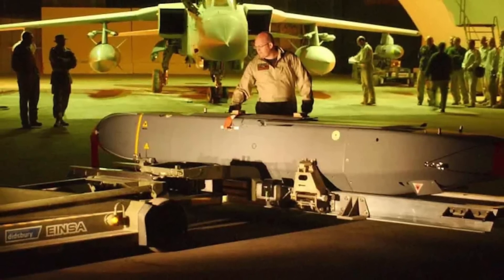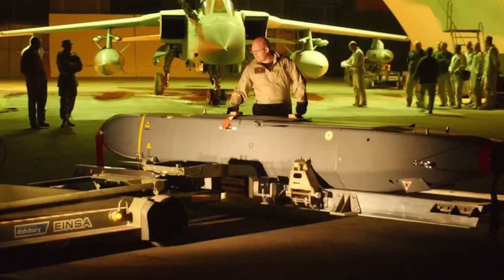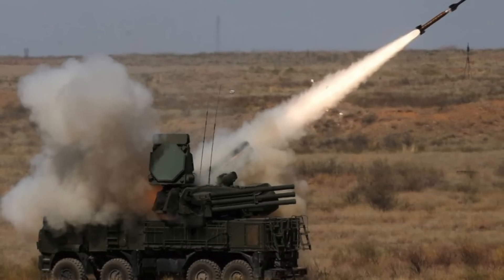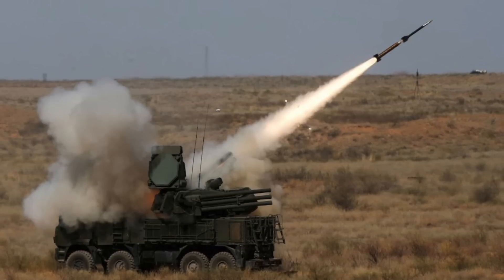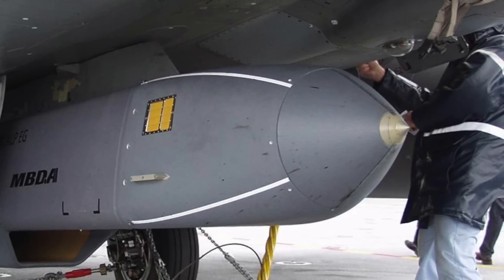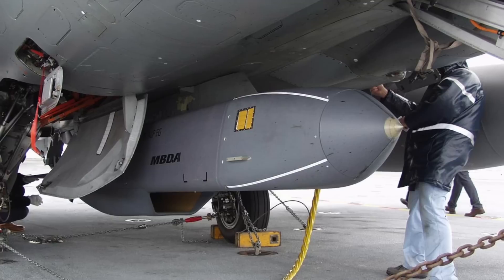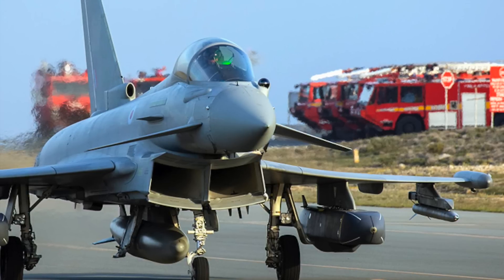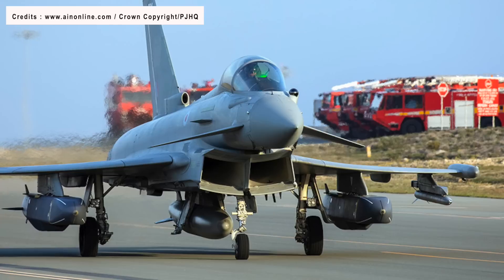PantsirS1 Air Defense System fail against StormShadow missile !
Recent footage appears to show a Russian Pantsir-S1 air defense system in Ukraine failing to shoot down a long-range Storm Shadow missile.

Viewers may note that Russian forces have extensively deployed Pantsir-S1 in the ongoing war in Ukraine.
Storm Shadow missile was provided by the United Kingdom in mid-May and Ukrainian forces have used the missile to target high-value Russian assets.

In a clip shared on social media, the Pantsir-S1 air defense system was unable to take down the Storm Shadow missile "at near point-blank range.”

In this video Defense Updates how Pantsir-S1 badly failed against the British-French made Storm Shadow missile in Ukraine?

BACKGROUND MUSIC

IMAGES USES